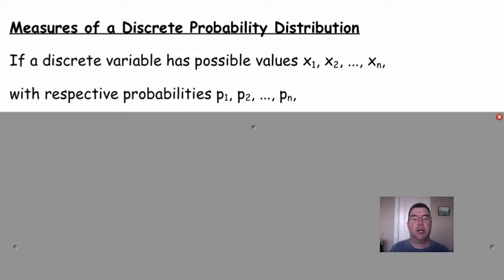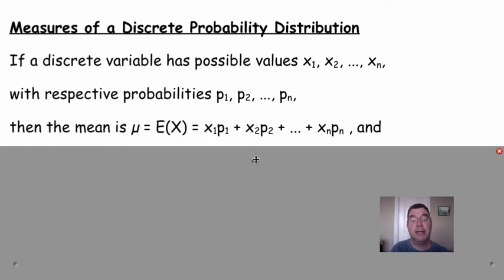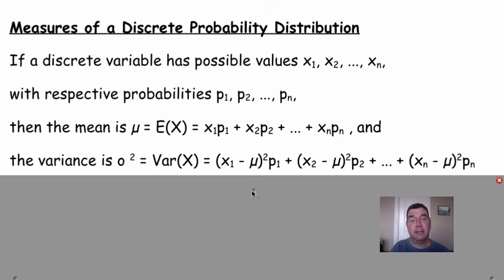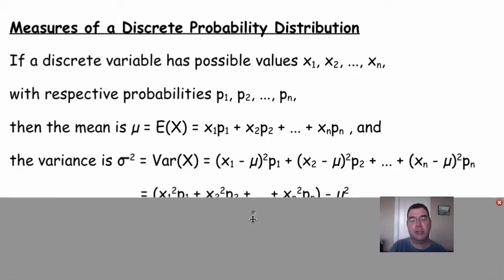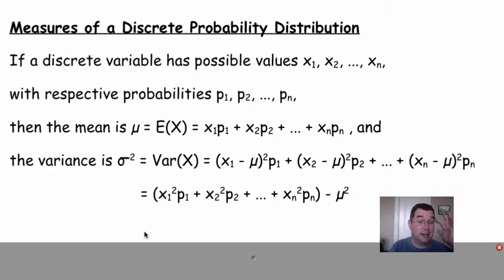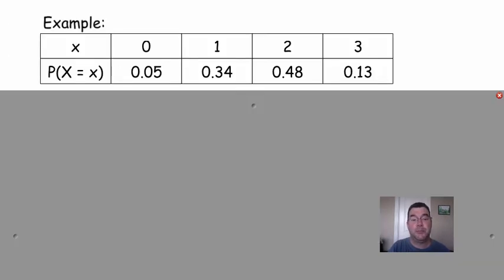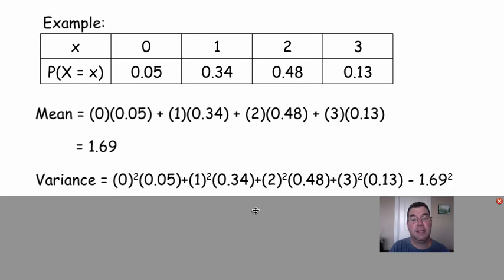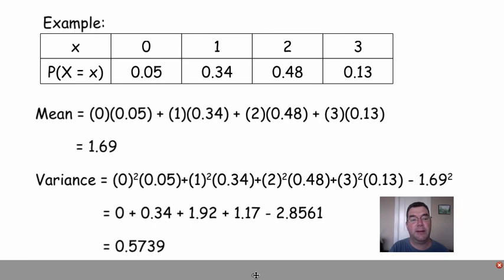Mean and Standard Deviation of Discrete Distributions